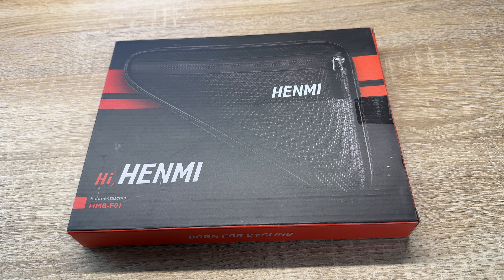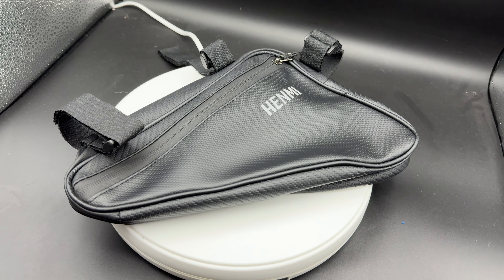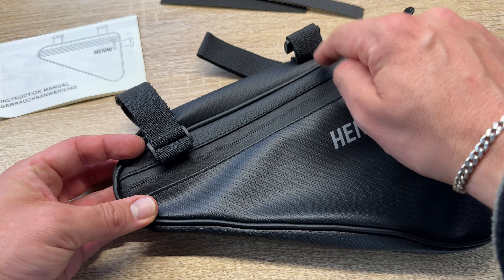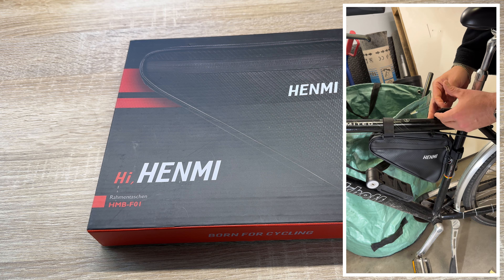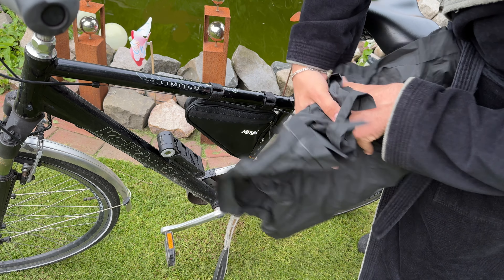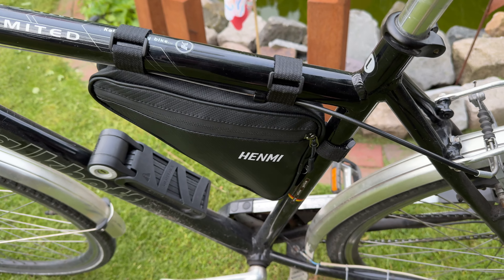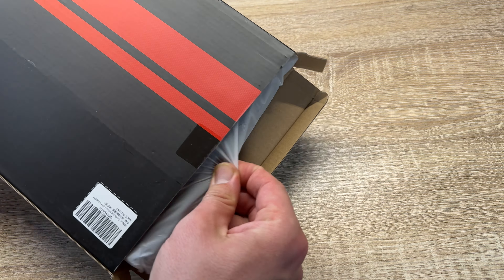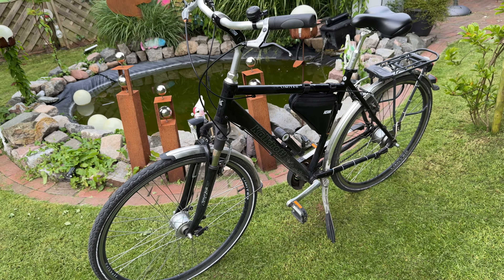HENMI Bicycle Bag Frame, Triangle Bag Bicycle Waterproof Frame Bag Bicycle unboxing and instructions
HENMI Bicycle Bag Frame, Triangle Bag Bicycle Waterproof Frame Bag Bicycle for Phone, Keys, Snack, Tool, Use Bicycle Bag Road Bike for City Bike, Trekking Bike, Road Bike, MTB

Sufficient capacity: this 1.2 L bicycle frame bag can easily hold items you carry with you daily. The size of the bag is 18 x 24 x 5 cm, which can hold necessary repair tools, mobile phone, keys and other items. Provide convenience and storage for cycling.
Easy installation: the bicycle bag frame is attached with 3 adjustable, soft nylon Velcro straps, whose soft material reduces friction on the surface of the frame without noticeably damaging the frame. This simple assembly is not only solid, but can also be quickly assembled and removed without cumbersome tools or complicated steps. (The Velcro straps can be cut freely according to the size of the frame)
Robust material: the waterproof bicycle frame bag is made of PVC material, which has good waterproofing and wear resistance. It can effectively resist the ingress of rain and splashes of water, protects the contents of the bag from moisture and is not prone to abrasion or cracks, which improves the life of the frame bags. Whether it's raining or the road is bumpy, your belongings are well protected.
Riding without obstacles: the bicycle triangular bag is designed to adapt to the curves of the body and thus reduces the risk of bumping your legs when driving. When you store part of your belongings in the frame bag, the weight of your backpack or other accessories also decreases, making the ride more comfortable and relaxed.
Convenience: This practical bicycle tool bag is the best accessory when riding, perfect for outdoor activities, can also be given as a gift for leisure cyclists to own a bicycle bag, can improve your cycling experience

Sincerely yours,

pduesp